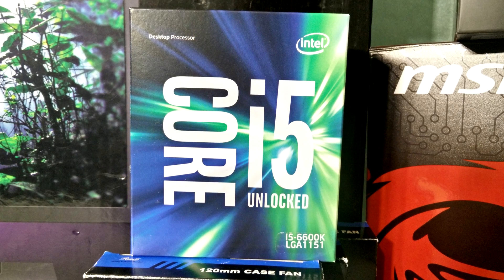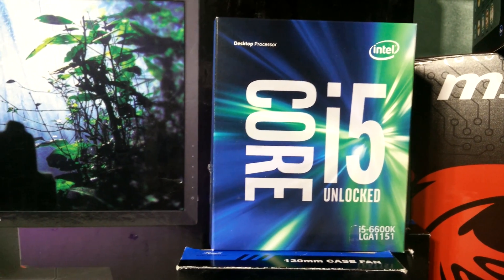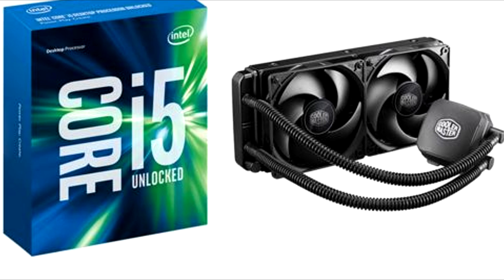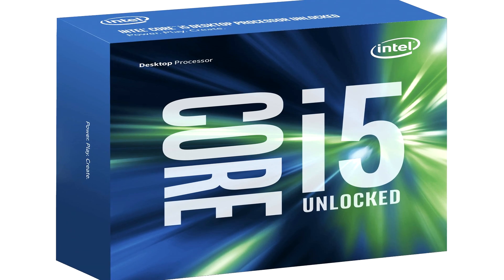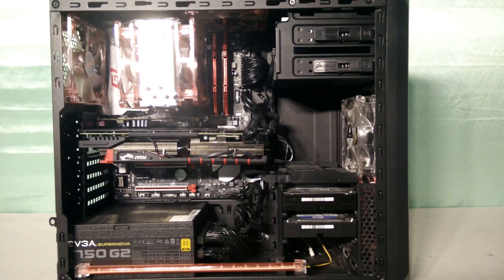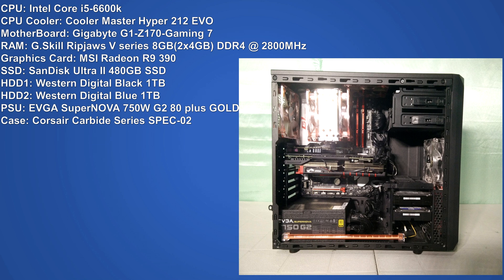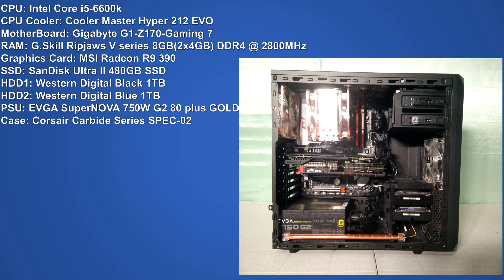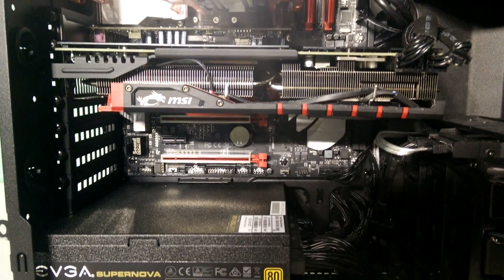Intel Core i5 6600k Gaming Benchmarks/Performance Test (Stock vs Overclock)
So as promised in my other video, I made a comparison video showing how an overclocked Intel Core i5 6600k at 4.6GHz performs against itself at stock speeds in demanding games released within the last couple of years. This video will be more useful than my other video as majority of PC enthusiasts are gamers so therefore these results are relative to them. I achieved some interesting results here.

List of Games used for benchmarking:
Tomb Raider 2013
Hitman Absolution
Grid Autosport
Metro Last Light Redux
Rainbow Six Siege
Ashes of the Singularity (both DX11 & DX12)

MY SPECS:

CPU: Intel Core i5 6600k overclocked to 4.6GHz
CPU Cooler: Cooler Master Hyper 212 EVO
Motherboard: GIGABYTE G1 Gaming GA-Z170X-Gaming 7 LGA 1151 Intel Z170
Graphics Card(GPU): MSI Radeon R9 390 8GB VRAM
Sound card: Asus Xonar DGX
SSD: Sandisk ULTRA II 480GB (Boot Drive)
HDD1: Western Digital Caviar Black 1TB
HDD2: Western Digital Caviar Blue 1TB
PSU: EVGA SuperNOVA 750 G2 80 plus GOLD Power Supply
CASE: Corsair Carbide Series SPEC-02 Mid-Tower Gaming
OS: Windows 10 PRO 64bit